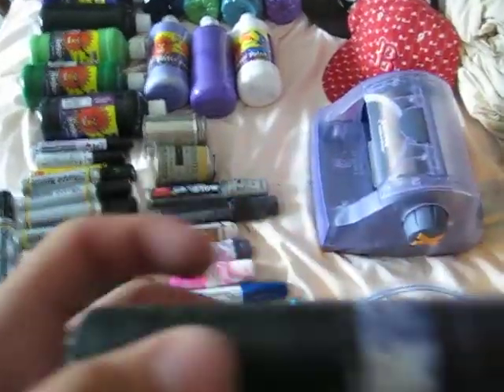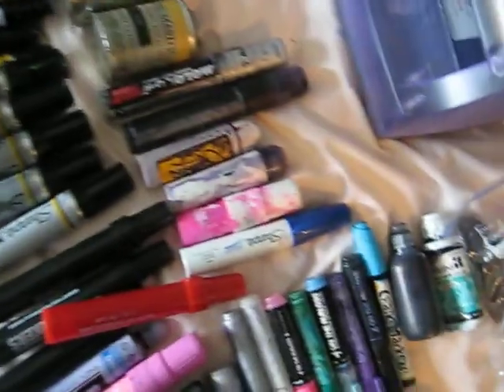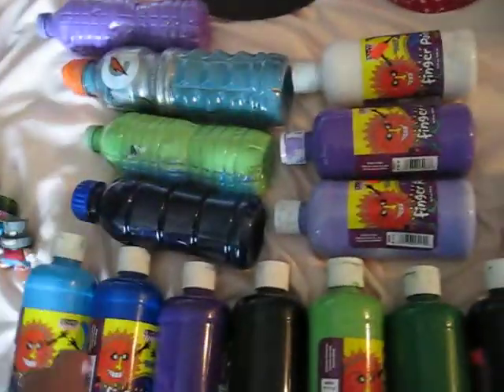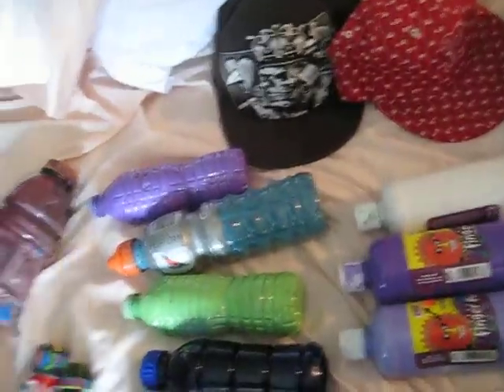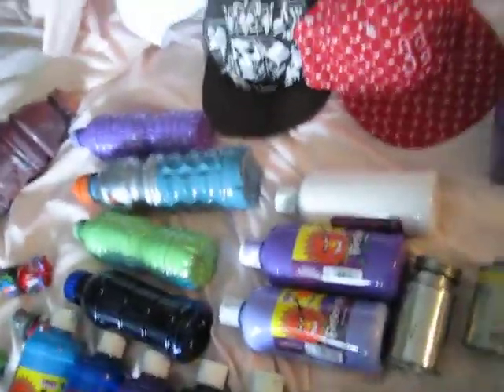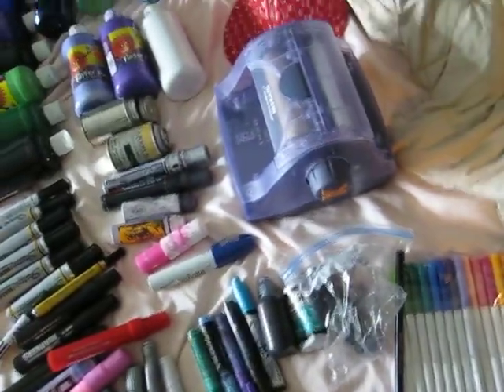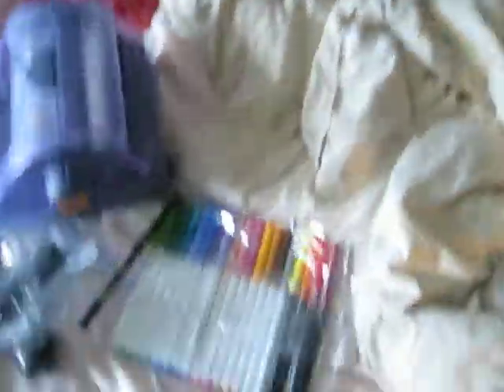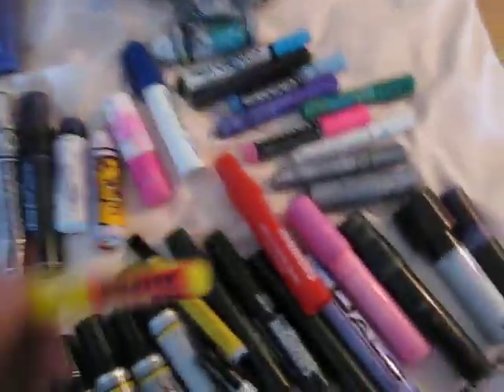graffiti supplies trade #3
pm me if u want prise or wanna trade